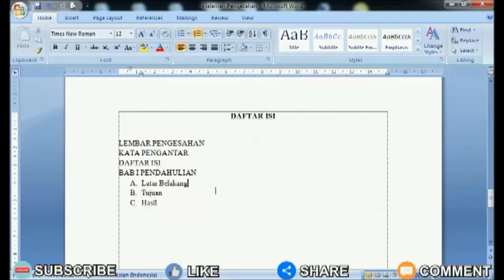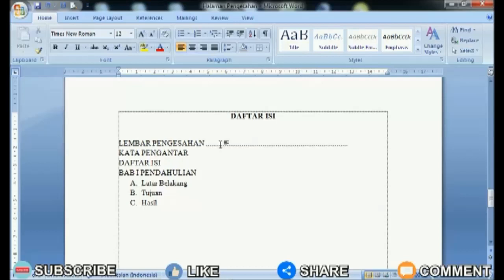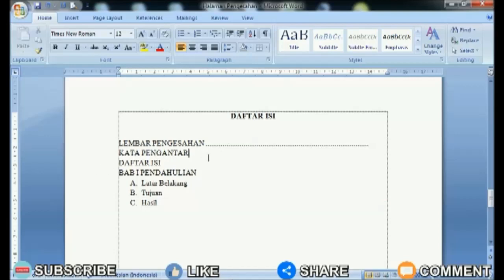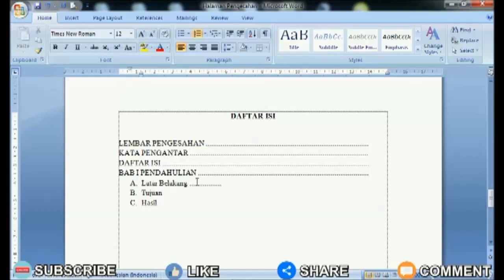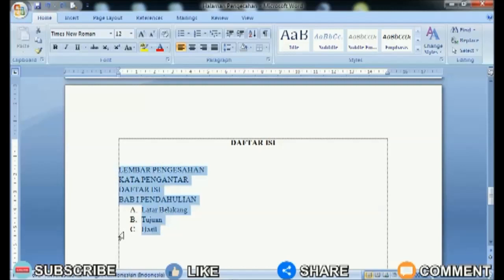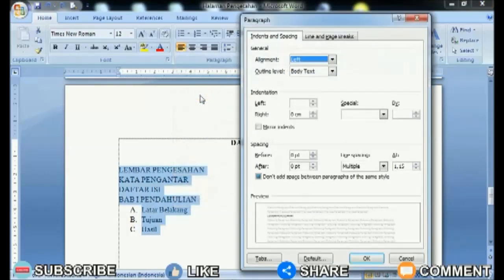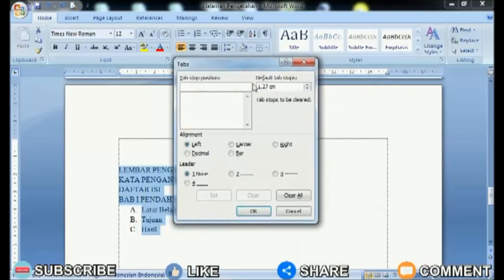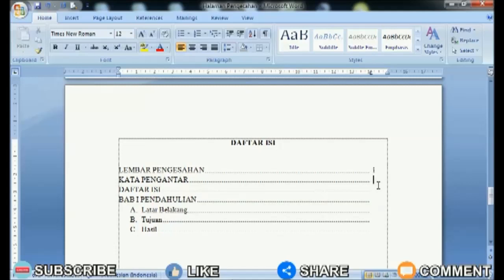Align Page Numbers on Table of Contents Page #58